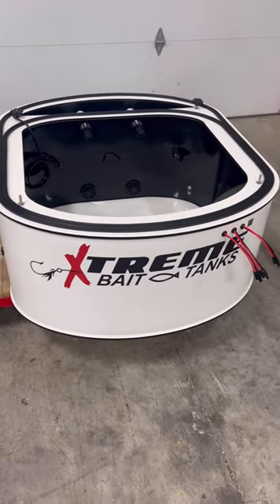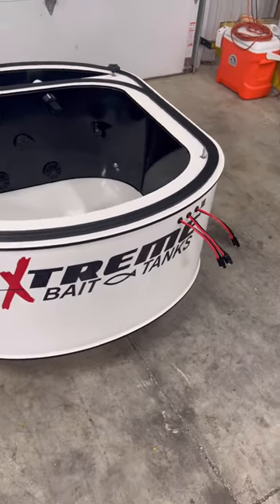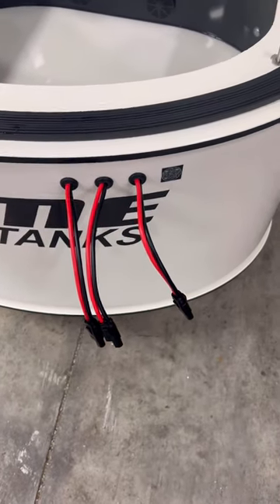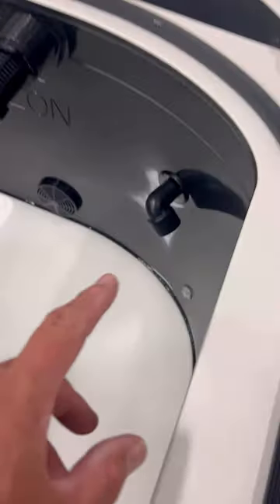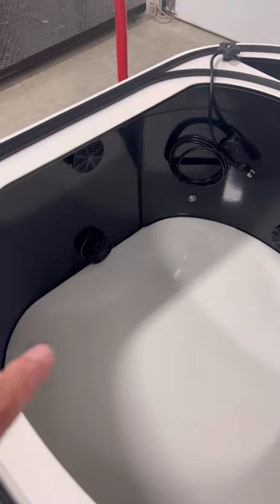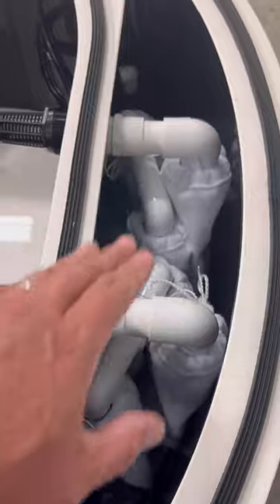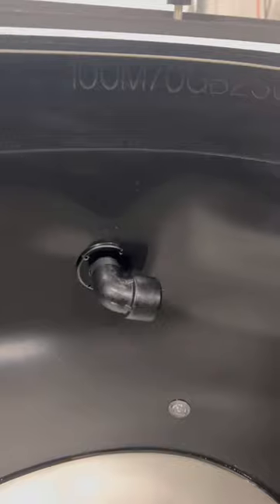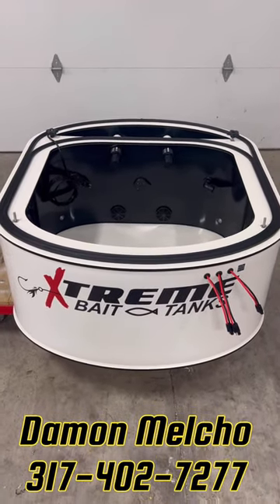Best Skipjack tank on the market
This custom 70 bait tank was built specifically to keep Skipjack from the rivers of Tennessee.  This tank was fabricated to perfectly fit the space of the owner's boat.  They were able to catch and keep 20+ skipjack for multiple days.  For more information on all X-Treme Bait Tanks products, prices and sizes,